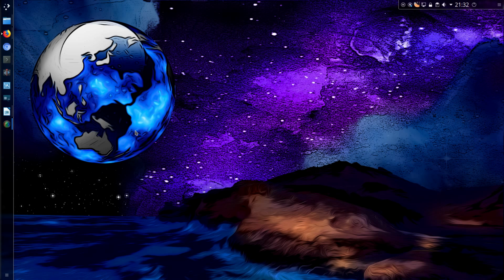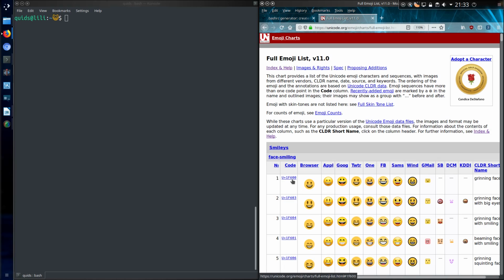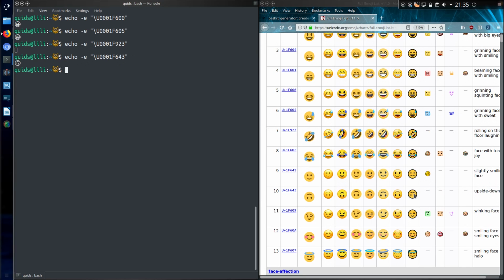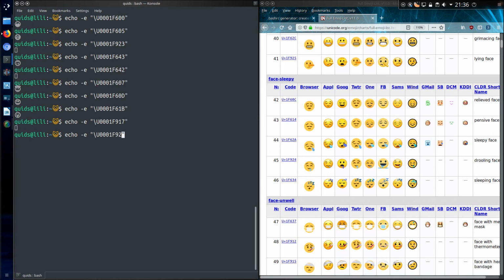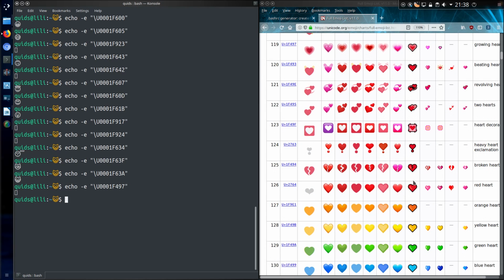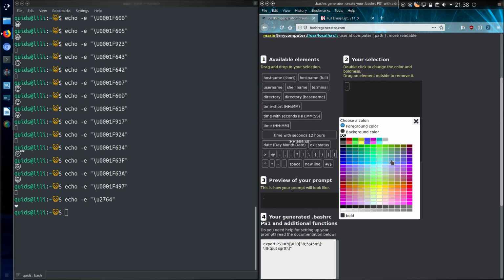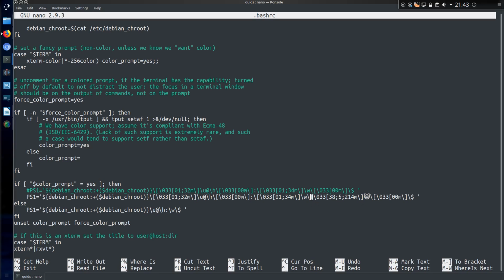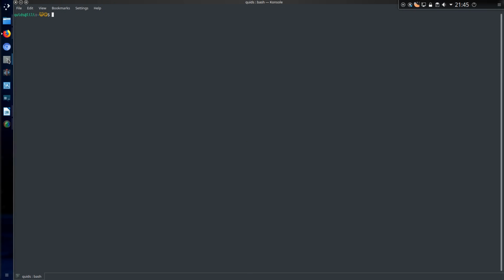Emojis in Linux Terminal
How to get Emojis in the Linux Bash Terminal and display them throughout by editing the .bashrc file

Commands:
$ echo -e "\U0001F600"
$ echo -e "\033[38;5;220m\U0001F605"

nano ~/.bashrc

uncomment force_color_prompt=yes
Add [\033[38;5;214m\]😺\ to PS1=